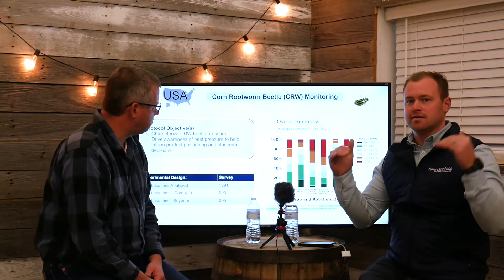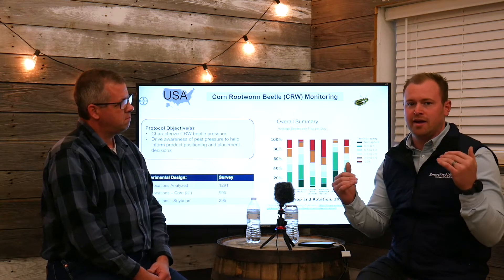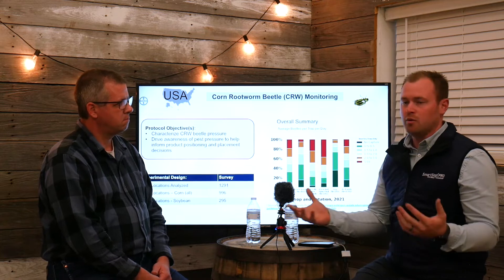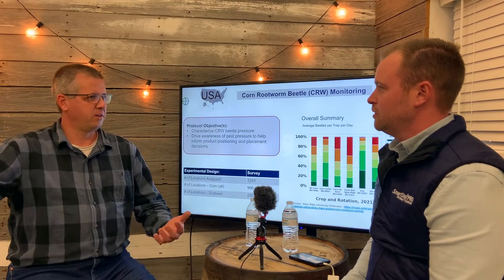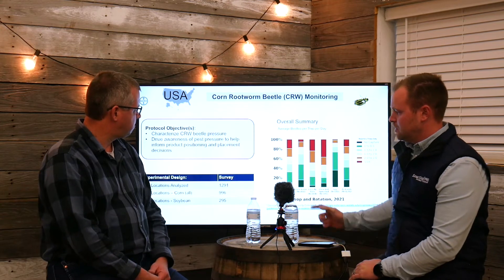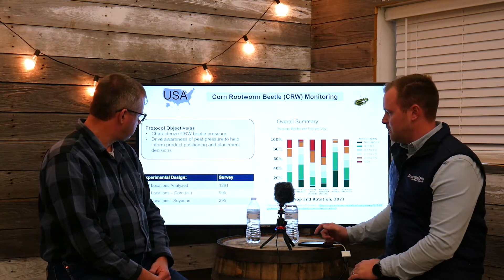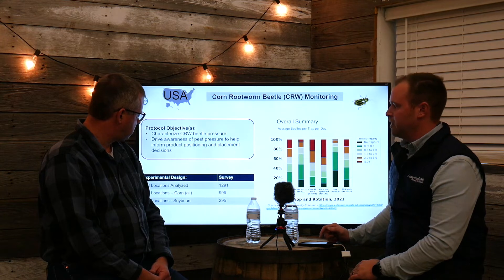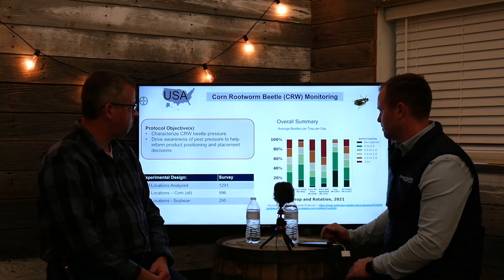2021 Midwest Western Corn Rootworm Survey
Preston and Jason present the results of the 2021 corn rootworm survey